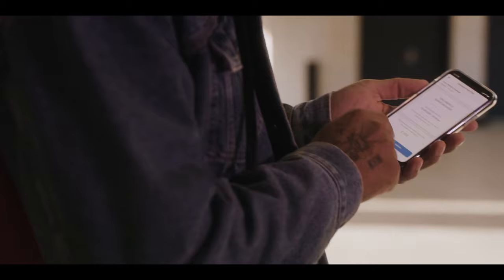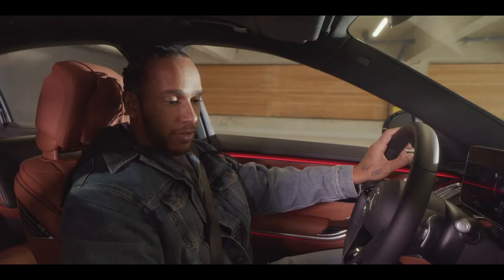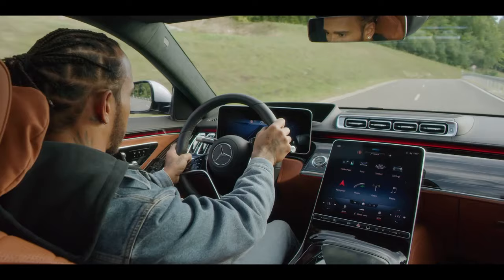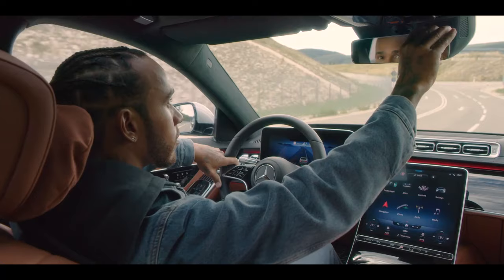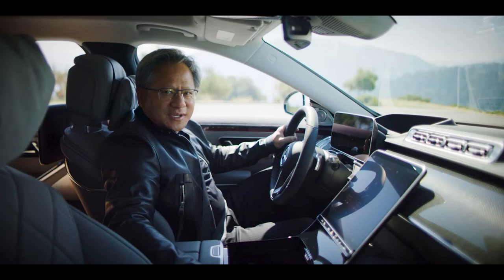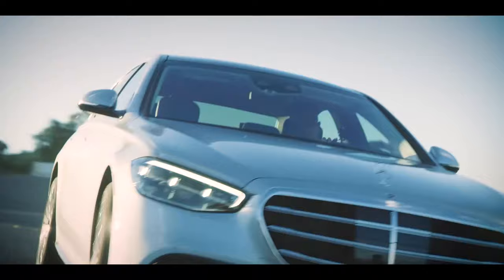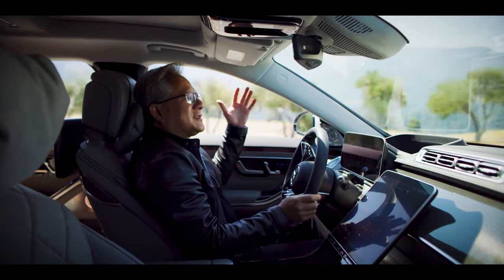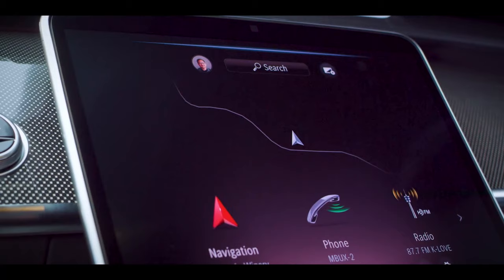Lewis Hamilton and Jensen Huang Present the New S-Class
The new SClass offers numerous innovations in the areas of driver assistance, protection and MBUX. Lewis and Jensen take a ride!